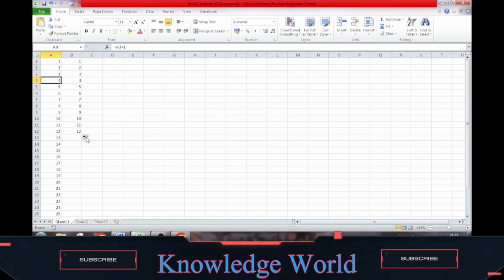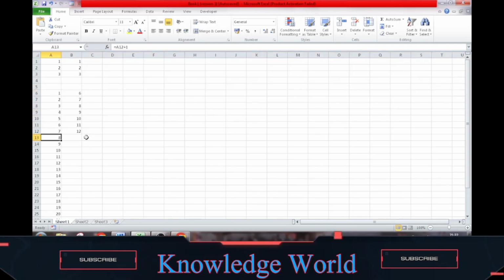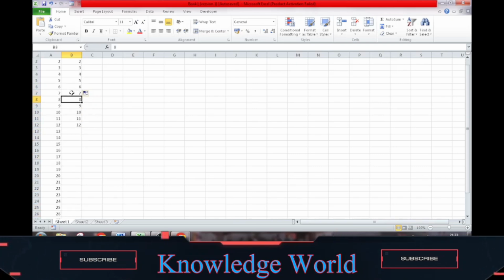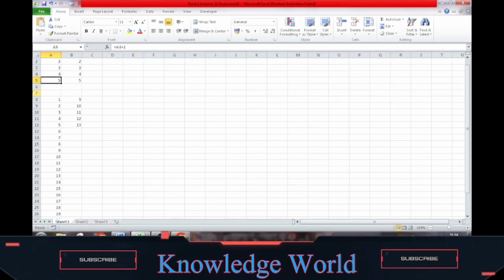Excel Formula For Number Series || Ep 1 - Sum Formula For Number series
Excel Formula For Number Series | Excel Sum Formula For Number

Questions related to;
What is the number series in excel
excel formula for number series
in excel how to put serial number
excel sum formula for number series
excel serial number typing formula
automatic serial number formula
excel serial number tricks

Thanks to all Guys for your support.